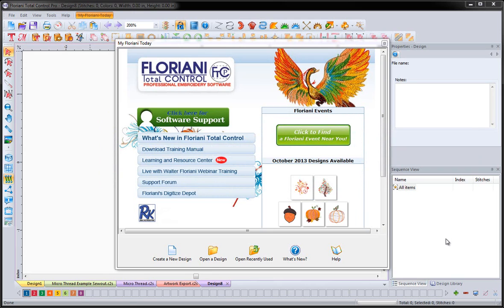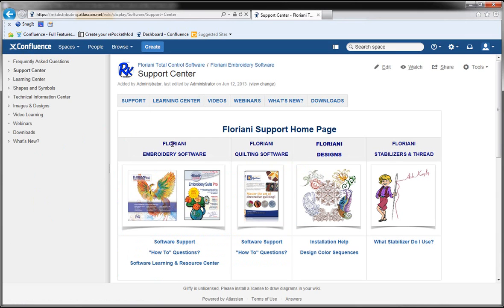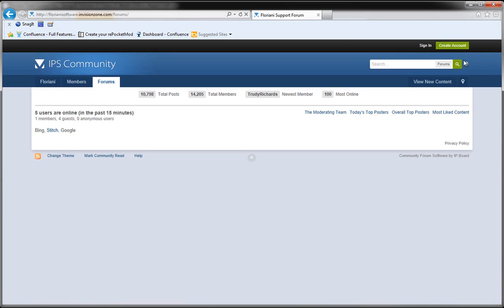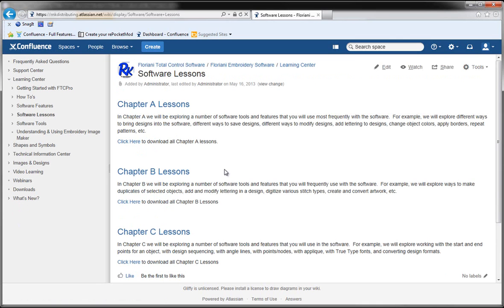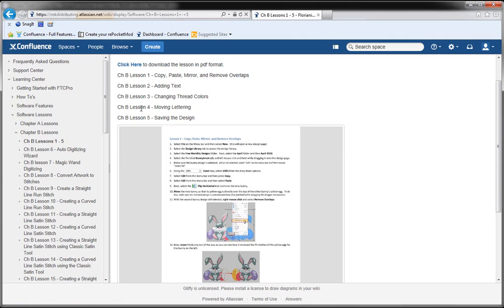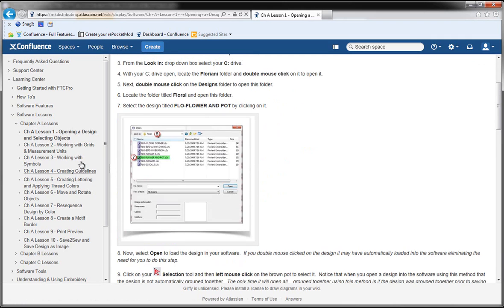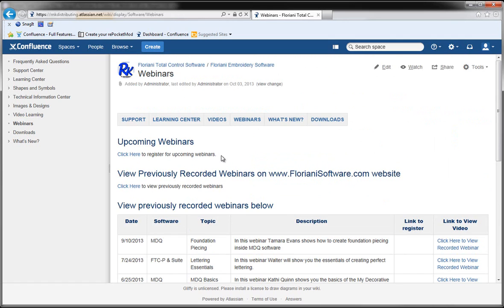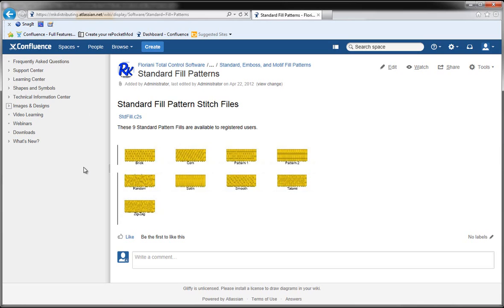Learning and Resource Center